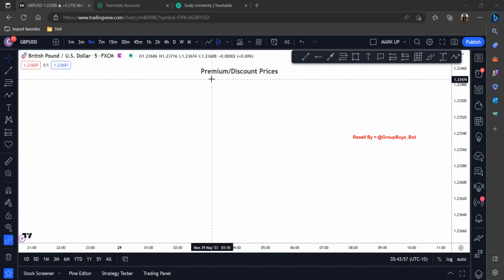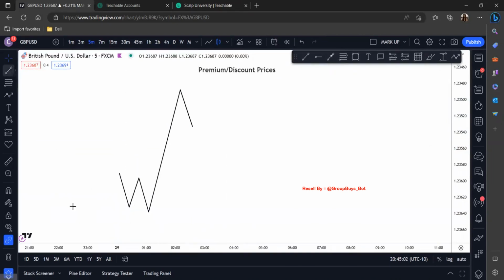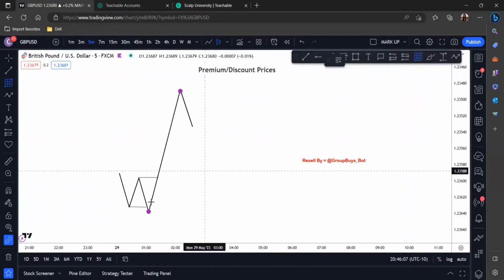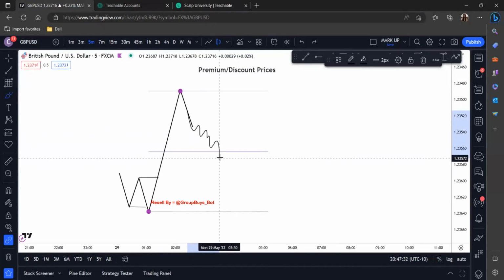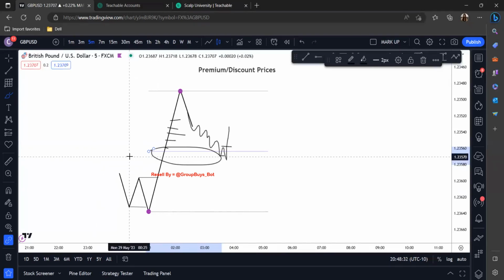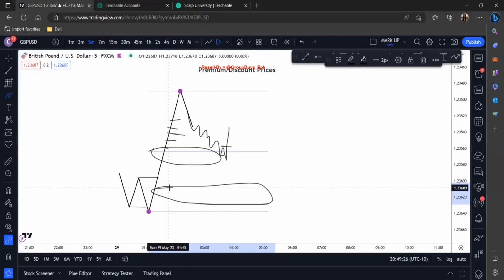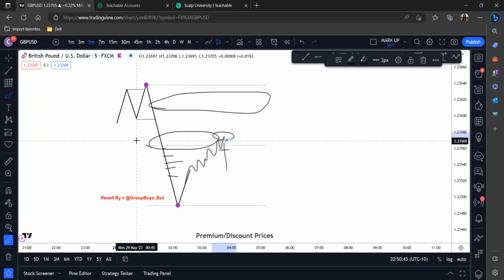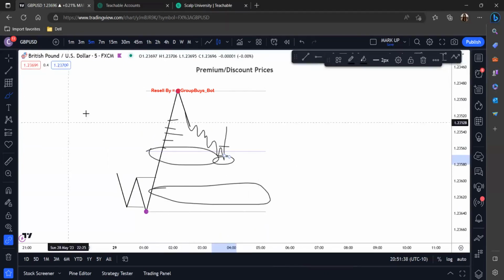8 Discount Premium Prices